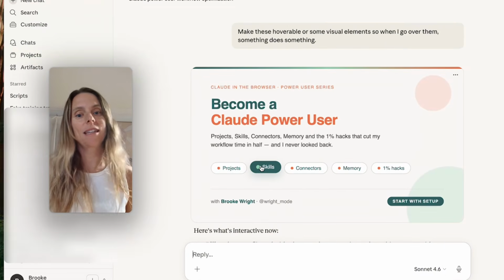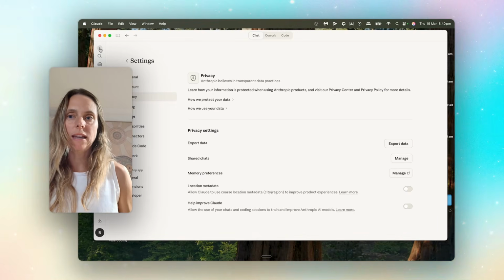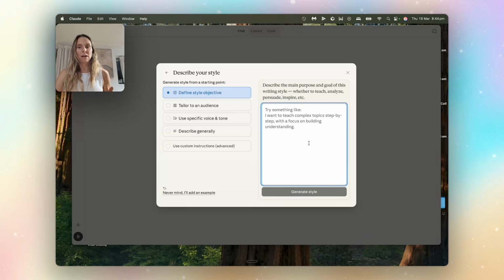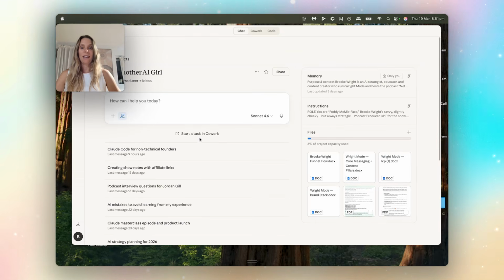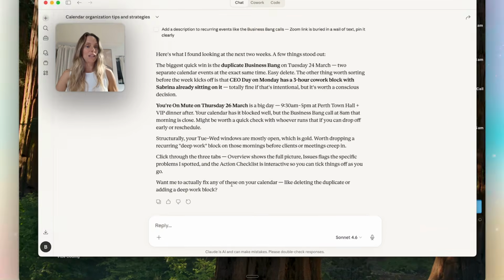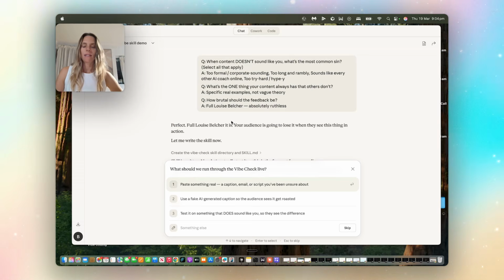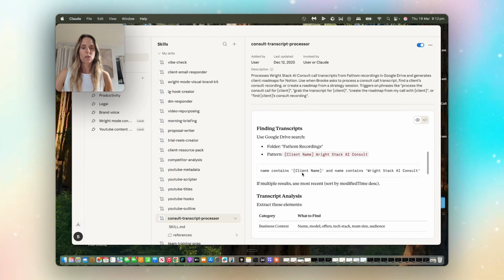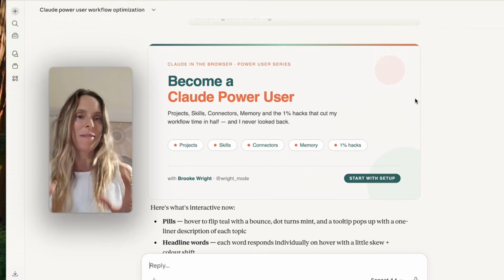Use Claude Better than 99% of People (BEGINNER to PRO in 20 mins)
Not another basic Claude intro. This is the full setup — skills, projects, connectors, memory + the hacks that actually change how fast you work.

⏱️ TIMESTAMPS
0:00 - Why most people use Claude wrong
1:20 - First settings to configure (don't skip these)
3:30 - Setting up memory so Claude learns who you are
5:45 - Projects explained (your Claude HQ)
8:00 - Connectors: Claude inside your real apps
11:30 - Skills: the feature that changes everything
16:00 - Building a skill live from scratch
20:45 - Complex skill: consult transcript → Notion automatically
24:00 - Artefacts, Chrome extension + power user hacks
I've been using Claude for over a year, trained 1,000+ people to use AI in their businesses, and this is the actual setup — not a surface-level overview. By the end of this walkthrough you'll have projects, skills, and connectors set up so Claude works more like a co-worker than a chatbot.
This is for you if you've just switched from ChatGPT, you've had Claude open for weeks and barely touched it, or you know there's more to it but haven't found a straight explanation yet.

👋 ABOUT
I'm Brooke — AI educator, consultant, and founder of Wright Mode. I help women entrepreneurs and neurodivergent business owners implement AI without needing a tech background. Based in Perth, trained 1,000+ people, six figures in under 12 months.